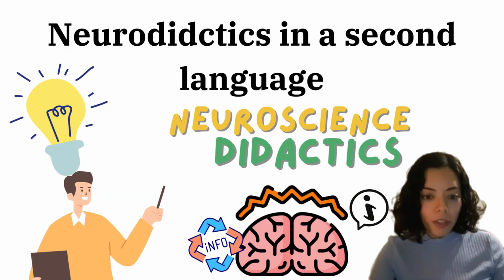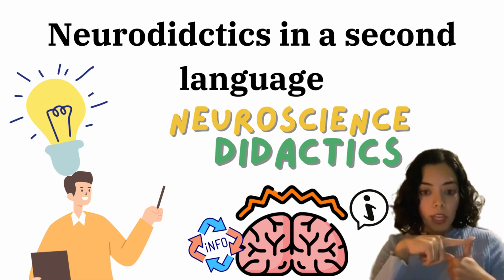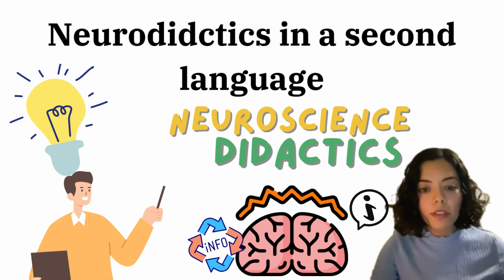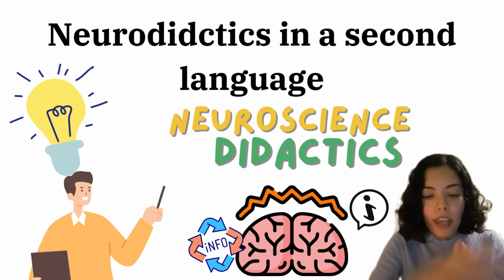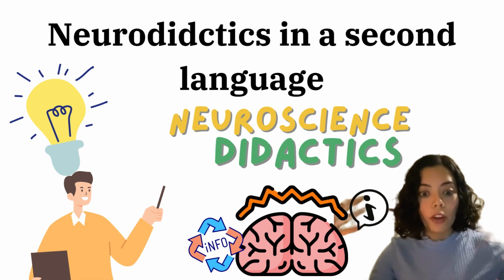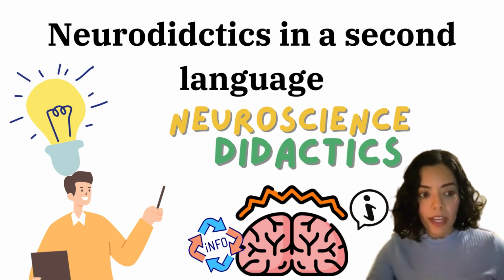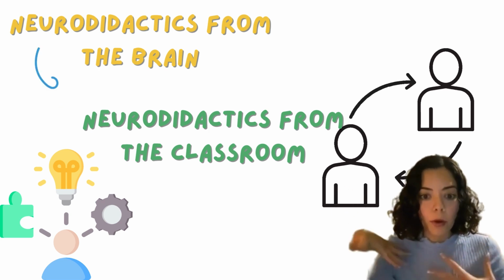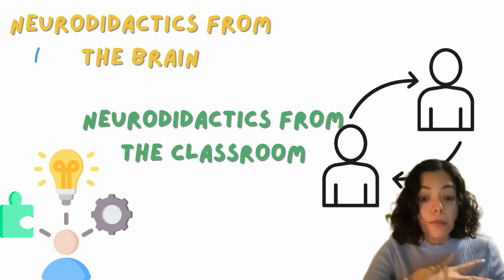From Neurodidactics to Language Teaching and Learning The Emotional Approach